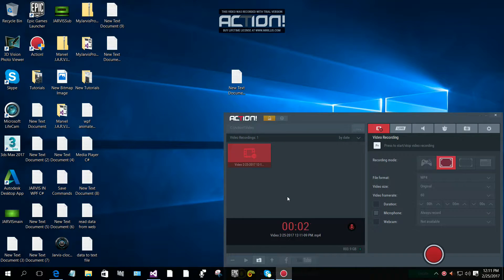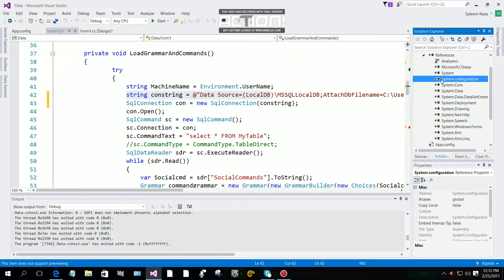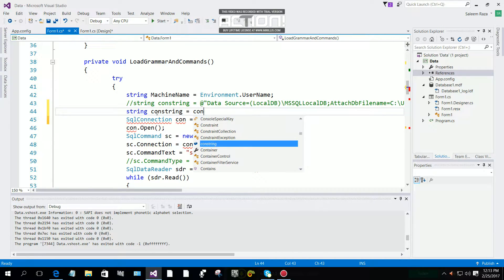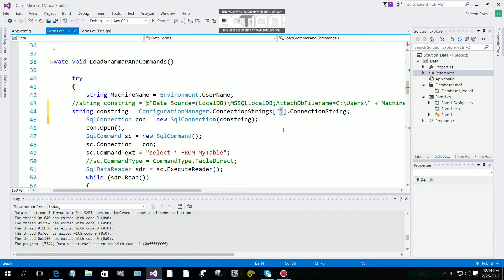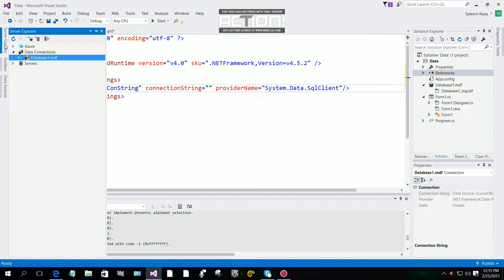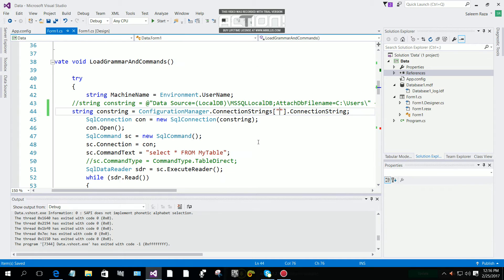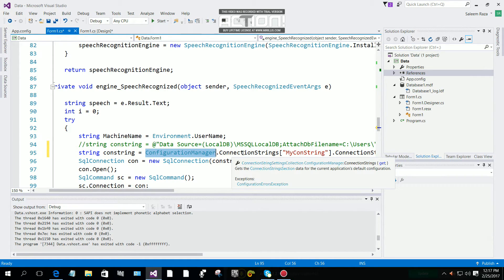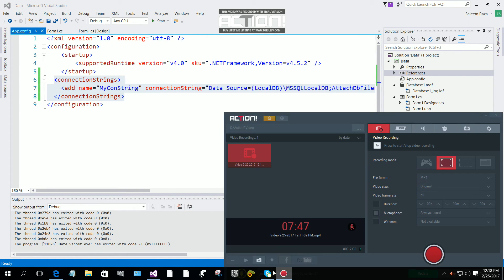Connection String in c#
Jarvis Database Add Connection String To App.config File C#